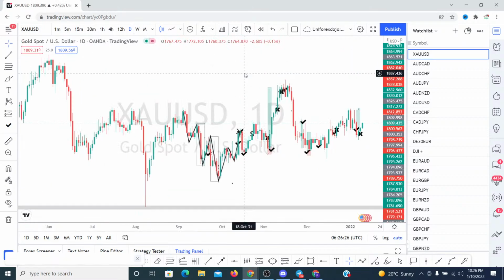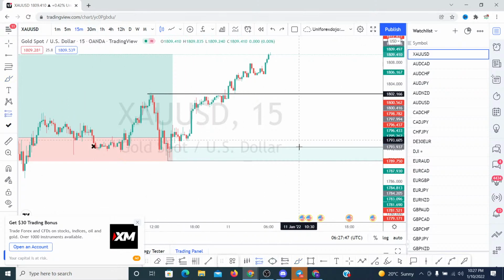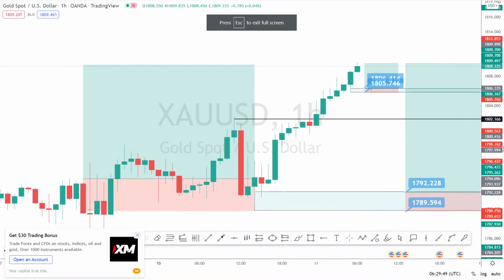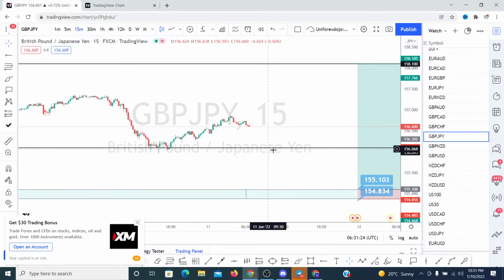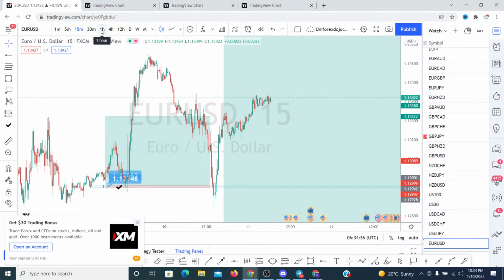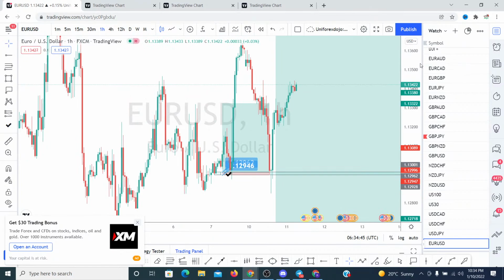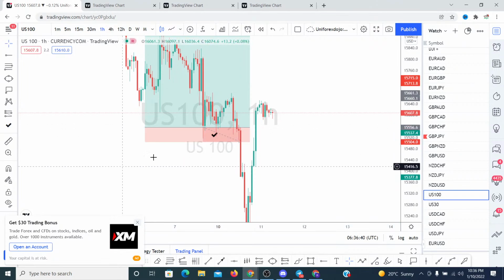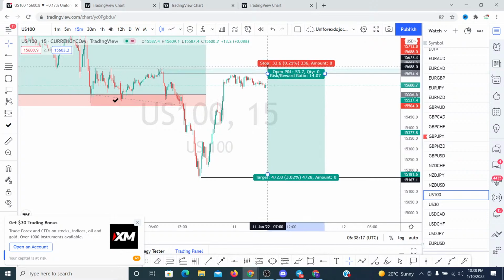Live Pre London Session 11/01/2022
The Universal Forex Dojo is a learning Platform where we teach & mentor students in the world of Forex Trading amongst others. We live trade with students from all over the world every single day. Consistency is what gets the average trader into a totally different league.

📈 Join our Bootcamp discord server for the best practical trading course and trade setups

- Click here for more info on our services.

Deposit minimum $500 and get access to our Premium Signals Channel for Free or even better deposit $2000 and have access to our Bootcamp with a lot more perks.

Please be aware of impersonators online: Master_Fx Shifu (or any other Uniforexdojo Company employee) does not message people directly asking for payment. Please be aware of impersonators and do not send money to any account that is not listed on our website.

** Master_Fx Shidu and our team of mentors will never contact you directly outside of the Uniforexdojo. If any person(s) contacts you via Social Media platforms offering account management or asking for payment, this is not Uniforexdojo and should be ignored